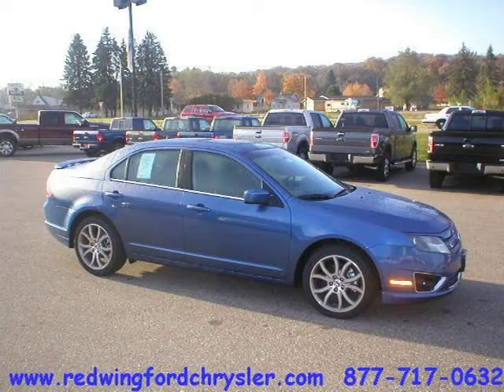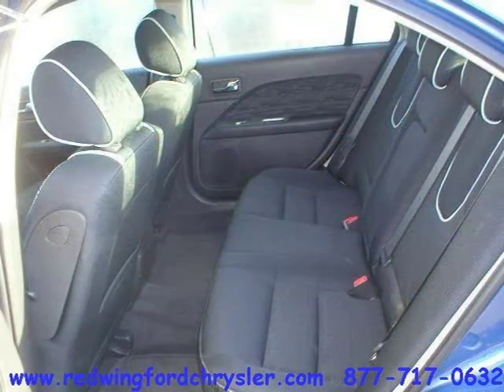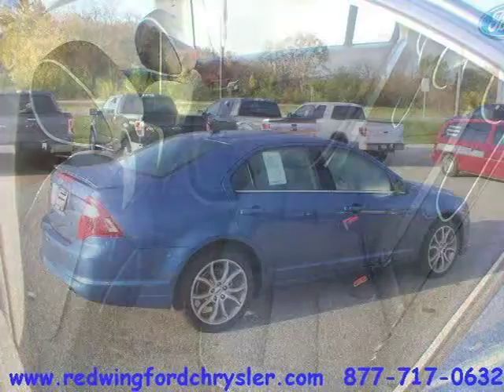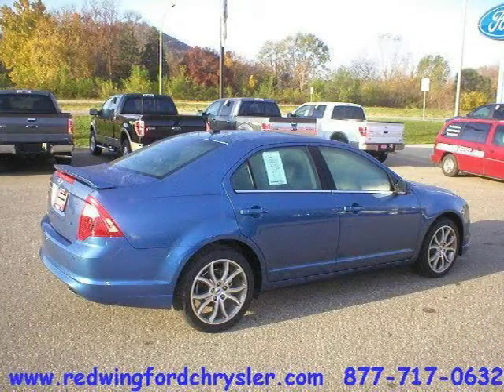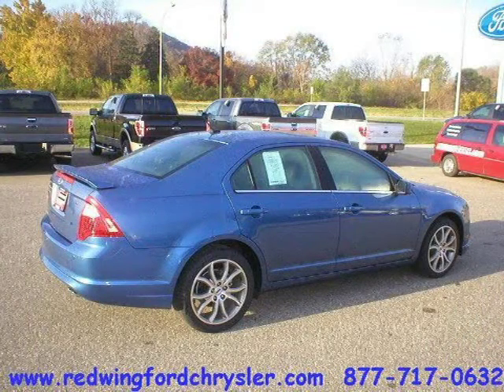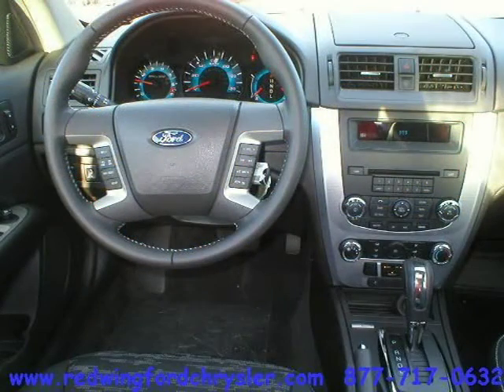2010 Ford Fusion Red Wing Minneapolis Rochester MN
Price: $ 24,910
Mileage: 73
Trim: 4dr Sdn SE FWD
Body Style: 4dr Car
Ext. Color: SPORT BLUE METALLIC
Int. Color: CHARCOAL BLACK
Engine: 2.5 4 Cyl.
Drive Type:
Fuel Type:
Doors:
Stock No.: F0385
VIN: 3FAHP0HA6AR423362